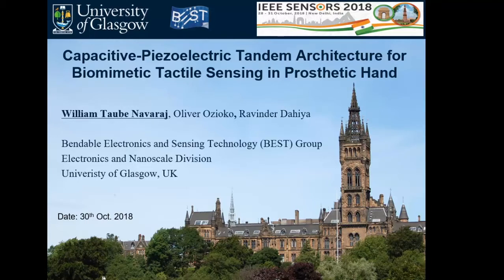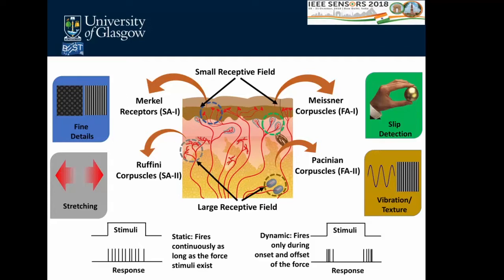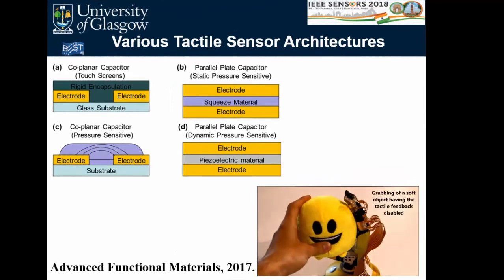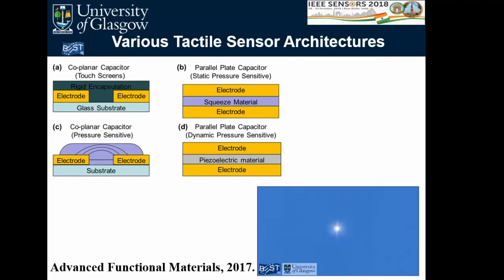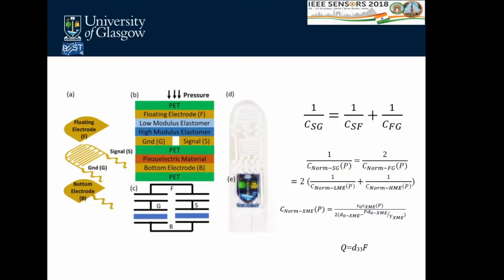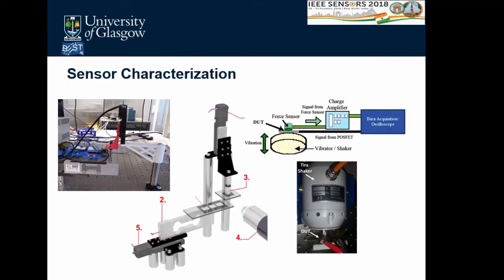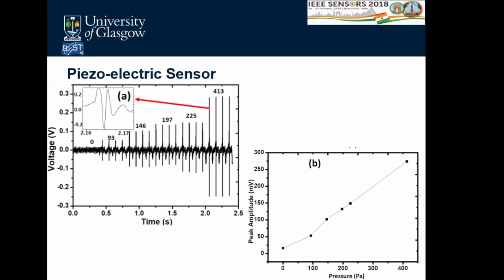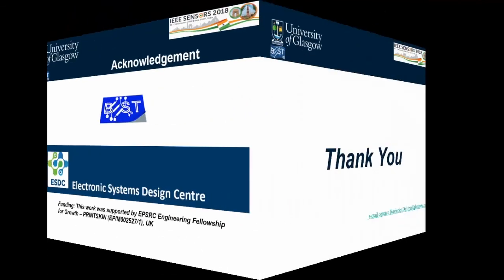Capacitive-Piezoelectric Tandem Architecture for Biomimetic Tactile Sensing in Prosthetic Hand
Authors:
William Navaraj, Oliver Ozioko, Ravinder Dahiya

Abstract:
This paper presents our work on the development of a biomimetic tactile sensor and its integration with a 3D-printed prosthetic limb. Human tactile sensing involves sensing and processing of both static and dynamic stimuli. Here, a novel capacitive architecture in tandem with a piezoelectric structure has been used for achieving static and dynamic tactile sensing. Result of the capacitive sensor characteristics was found to be non-linear varying from high sensitivity of 0.25 kPa-1 in low pressure range (less than 100 Pa) to 0.002 kPa-1 in high pressure. The piezoelectric sensing structure exhibited a sensitivity of 2.28 kPa-1. Readout and wireless communication of the tactile data was carried out to display in a mobile app which also performs processing of myoelectric signal to control the prosthesis.